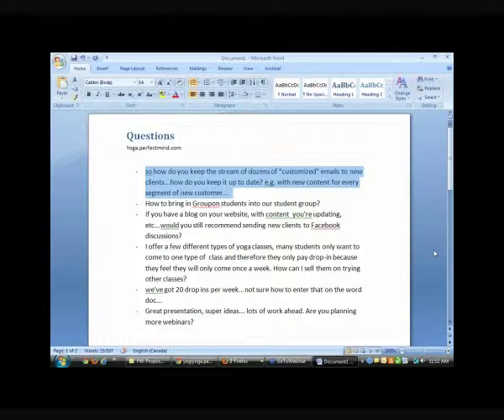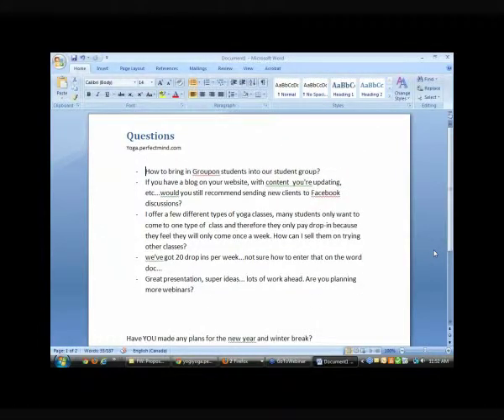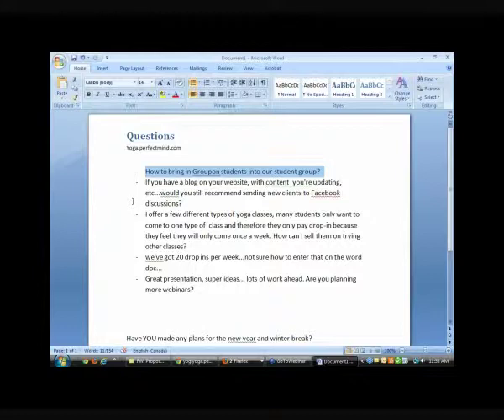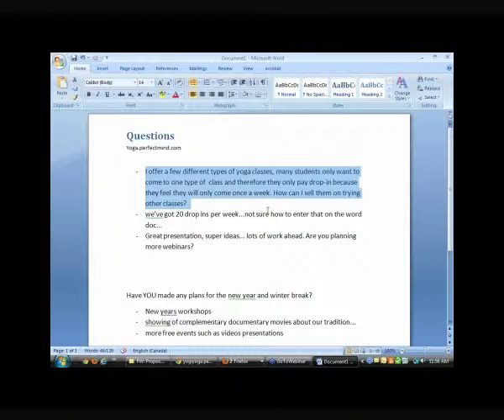Prevent Drop Ins From Becoming Drop Outs - Webinar Q&A - PerfectMIND Yoga